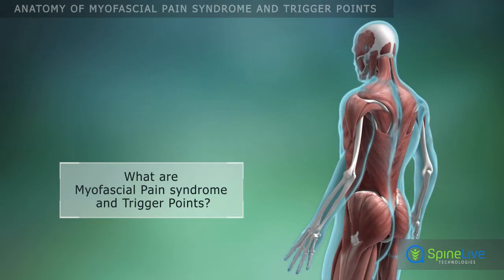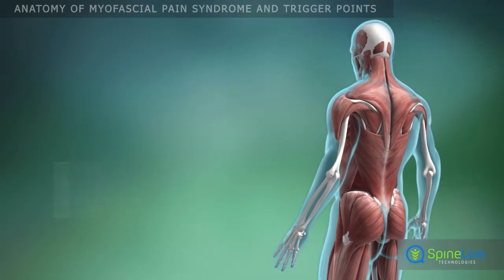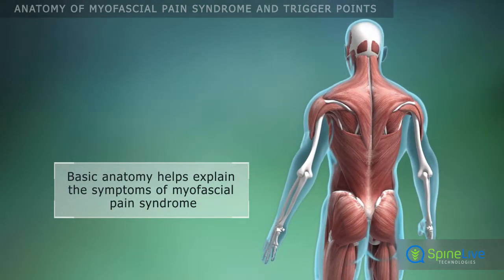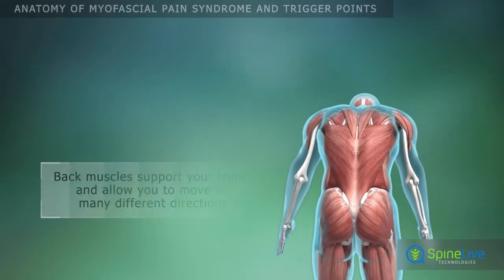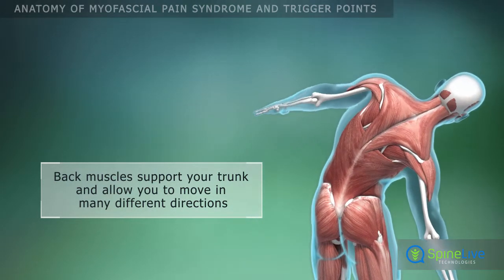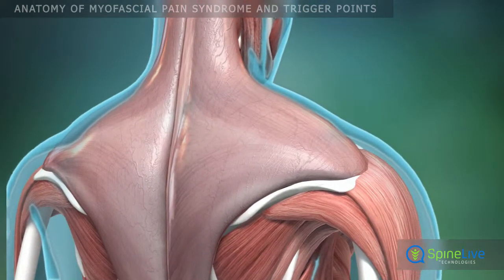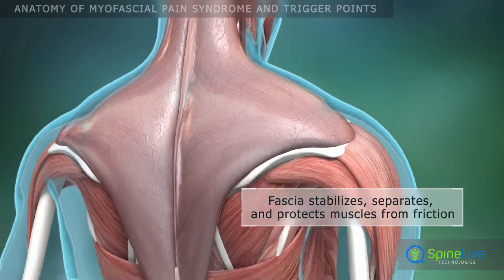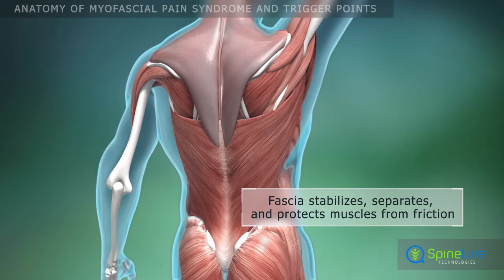Myofascial pain syndrome and trigger points. Anatomy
Click here to learn more about the treatment of this disease and get complete information about other conditions In order to understand myofascial pain syndrome, and what trigger points are, it's helpful to know the basic anatomy of the spine.
Complex groups of supportive muscles in your back hold your body upright, and allow your trunk to twist, move, and bend in many directions.
Each muscle is surrounded with a connective tissue sheath called fascia. It stabilizes and separates muscles, reducing friction between them.